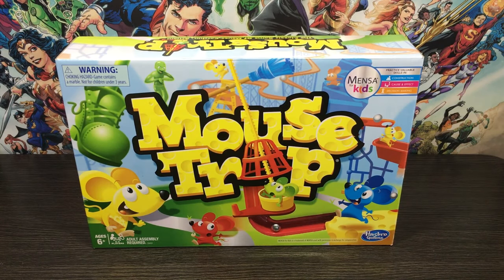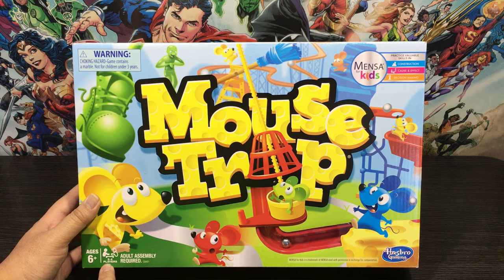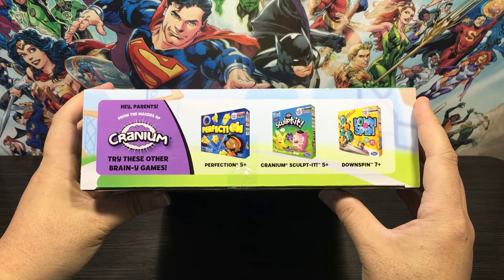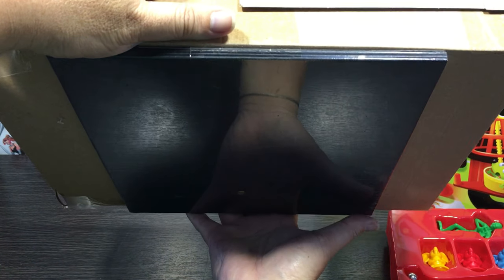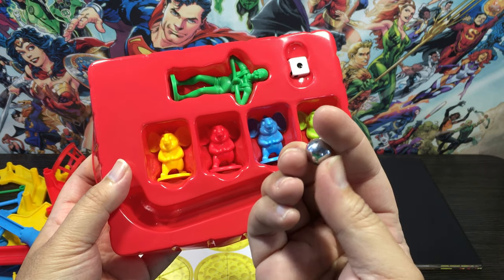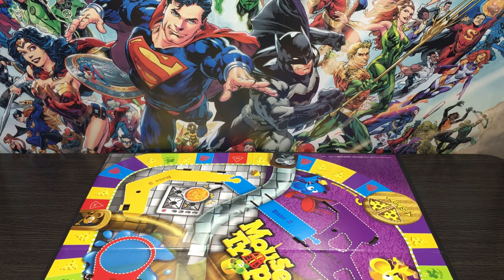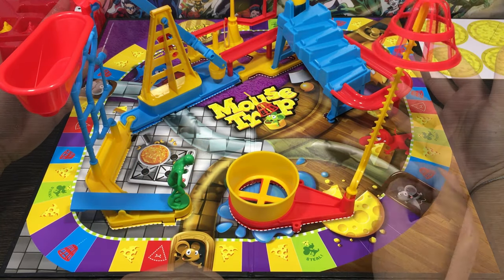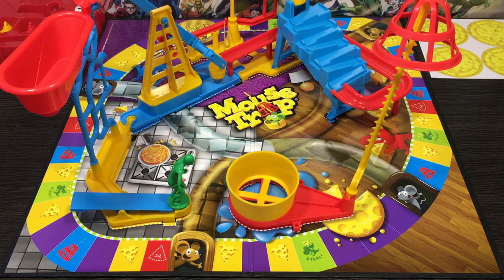"MOUSE CATCHING CHAIN REACTION!" - Mouse Trap - NZ Toy Reviews